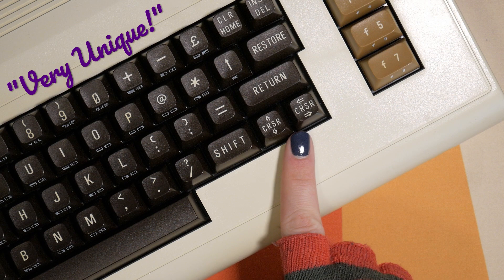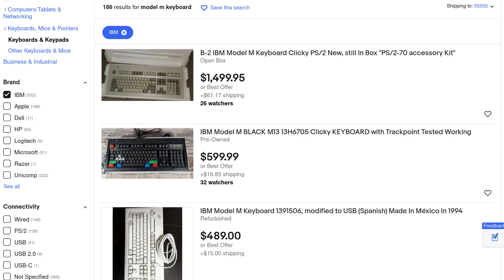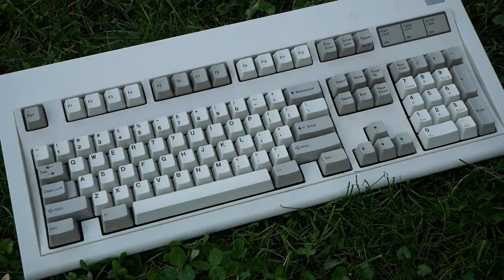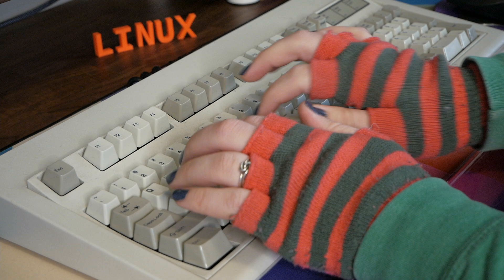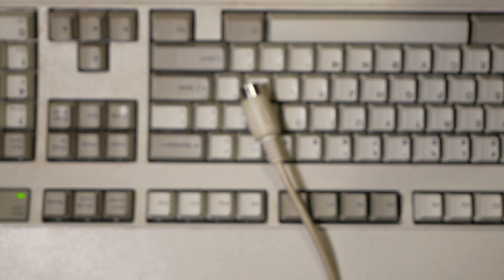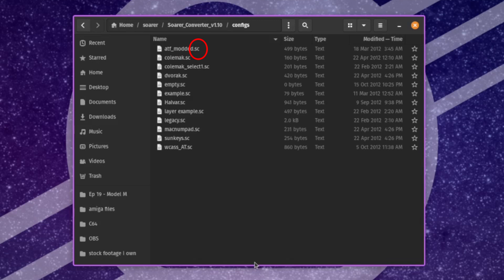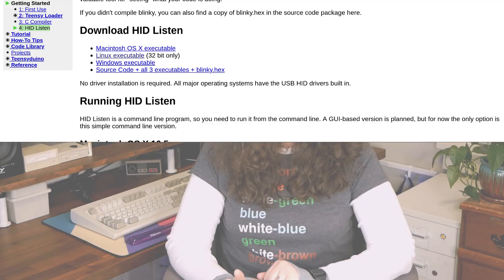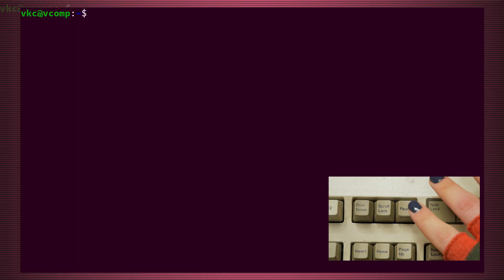Model M keyboard from 1986. I got it working on my modern PC!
My new keyboard is nearly as old as I am!

In this exciting episode of Veronica Explains, I share my most recent vintage computing find, an actual factual IBM Model M keyboard!

This keyboard - an IBM Model M 1390131 to be precise - is a legend for excellent feel and longevity- this one is from 1986 and feels (and sounds) like a dream. The retro computing community loves this keyboard for good reason!

It's not just show-and-tell in today's episode, though- I'll be going into how I got it set up with my modern USB-only computer using a Soarer's Converter- an excellent adapter which lets me remap keys, program macros, and other fun stuff.

With this awesome adapter, you can easily remap keys on your Model M, and it works on Linux, macOS, and Windows.

It's super neat and I hope you enjoy it!

Commands:

Packages needed for Linux users:
Fedora: `sudo dnf install libstdc++.i686 libusb-compat-0.1.i686`
Ubuntu: `sudo apt install libusb-1.1-4:i386`

Soarer's Converter tools format:
First, create a binary with `./scas [layout file] [target binary]`
Second, flash the binary with `./scwr [binary created with scas]`

Chapters:

00:00 Introducing my Model M
00:46 History of the Model M
04:34 Price and comparison with Unicomp
05:54 How'd I get my Model M?
09:48 Cleanup Montage
11:12 Why use a Soarer's Converter?
14:41 Remapping keys with the Soarer's Converter
21:06 Is the Soarer's Converter worth it?
22:32 Ask Veronica